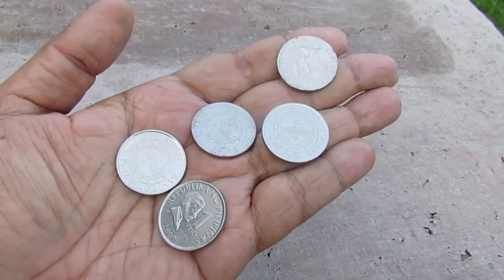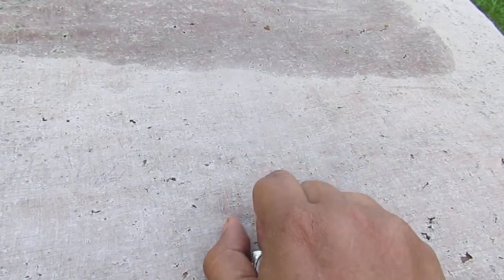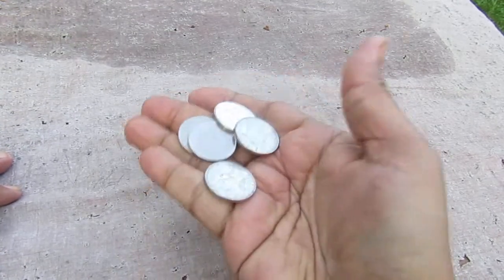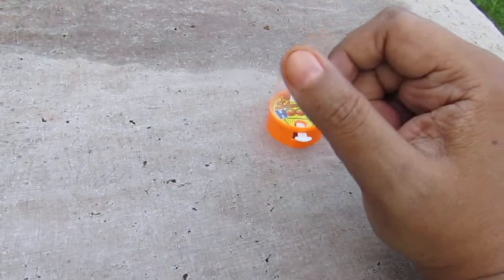5 Peso Cheapo Toys from the Philippines - ZESTAR Toys Candy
5 Peso Cheapo Toys from the Philippines - ZESTAR Toys Candy
ZESTAR TOYS CANDY
Five Peso Cheapo Toys from the Philippines - ZESTAR Toys Candy | Ladder, Basketball, Skateboard, Bike & Duck
Five Peso Cheapo Toys from the Philippines | Ladder, Basketball, Skateboard, Bike & Duck

Duck Tales? Teck Deck? Finger Bike? ZESTAR Toys Candy

This is a video of cheapo toys available in the Philippines for only 5 Philippine Pesos/ 5Php. These are distributed by a company called ZESTAR. I consider them not to be bootleg / fakers/ Knock-off (KO). Because they are not duplicating any existing toy mold that licensed companies have came out with.

In the video is a vintage G.I.Joe which stands 3.75 Inches tall. I used him for size comparison.

The toys are:
- BMX style Bike
- Duck blowing a ballon and is also a wistle ( althought he head sculpt seems to be Donald Duck because of the Hat )
- Scat Board ( This size is close to a TECK DECK mini skateboard, but doesn't have the same mold or wheels as a legit TECK DECK)
- Basketball mini game
- Ladder acrobat toy set

Also in the video:
- BUSHIDO G.I.JOE vintage 1994 Shadow Ninja

 Feel free to correct me in the comments if I made any mistakes.

Feel free to use my videos. Just add me in the credits and let me know where you used it.

Video is for a non-profit purpose. Purpose of this video is for review purposes only. I DO NOT make any money with the videos I post. I'm just happy to share my toys and I like to document the existence of Bootleg/Knock-off/Fake Toys and Cheapo Toys.

I do not encourage people to buy bootleg toys. I made this video for review and documentation of bootleg / Fake /Knock-off toys that have come out.

I bought this from a Banketa store.

The term "Sad Onions" I used was, originally created by ASHENS. Check out his channel.

The synonyms of Bootleg are - Fake Knock-off,  KO counterfeit

MVI 2492   Copy